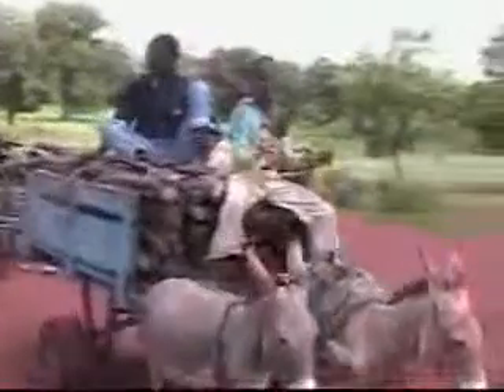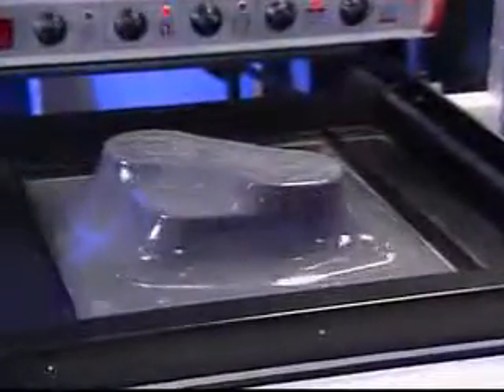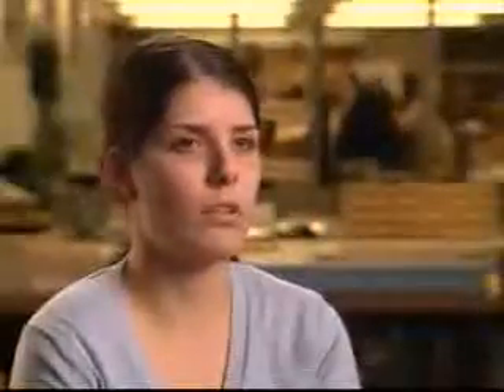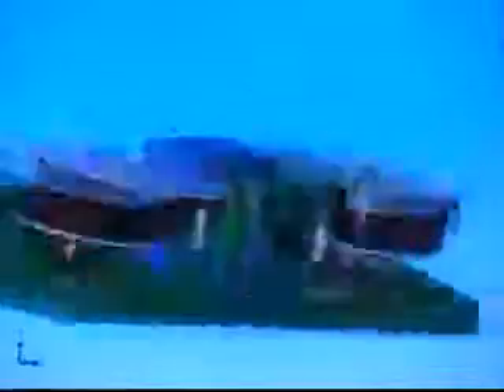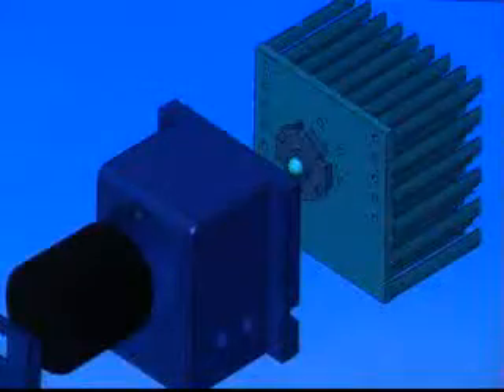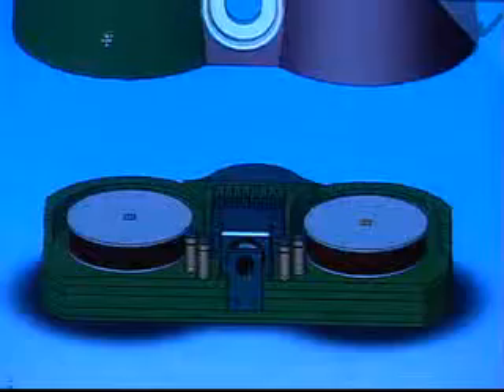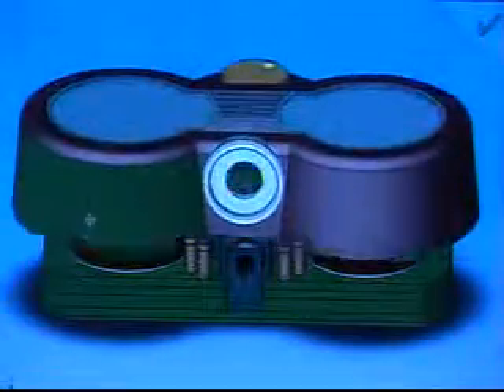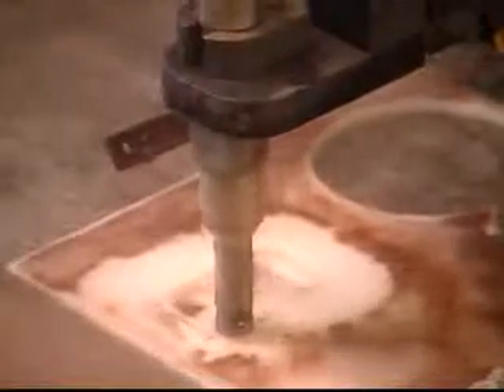Sketch Blocks functionality Demo on a piston in SolidWorks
Sketch Blocks funtionality demonstration on a piston in SolidWorks 2006 3D CAD Mechanical Engineering Design Software